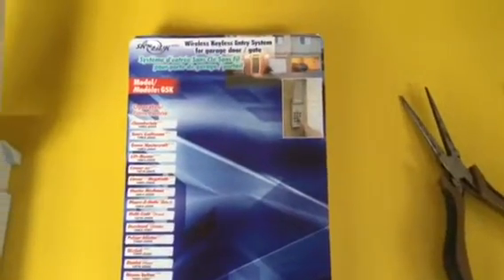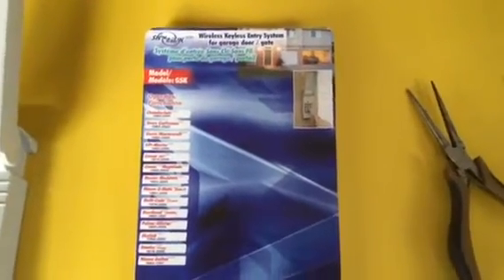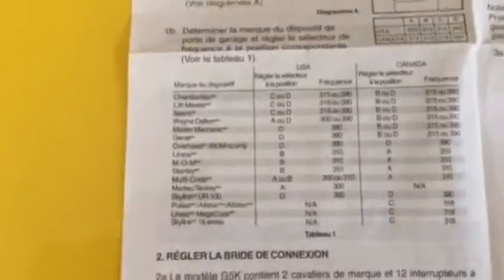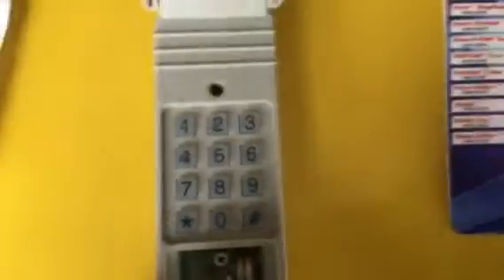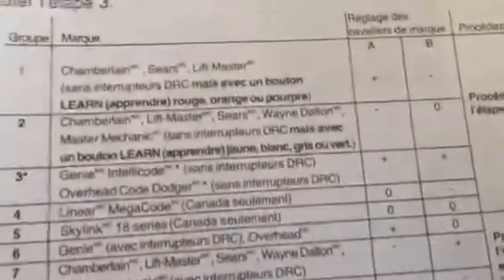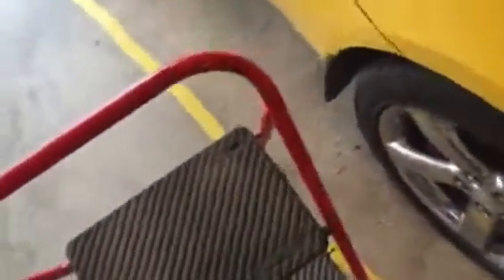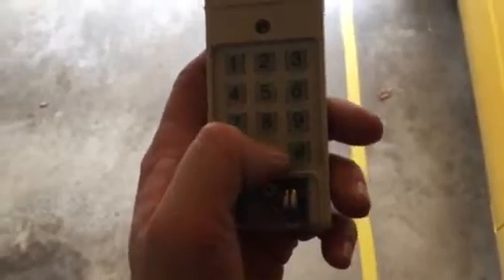Sky Link universal garage door operation set up👍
Very simple ,just take time and read; 😀